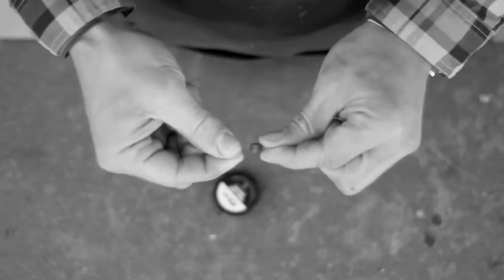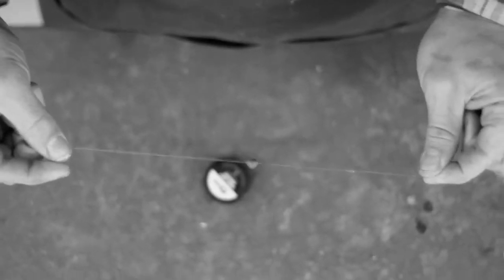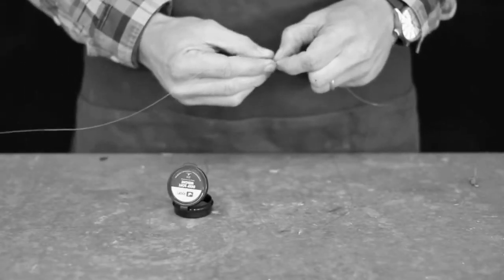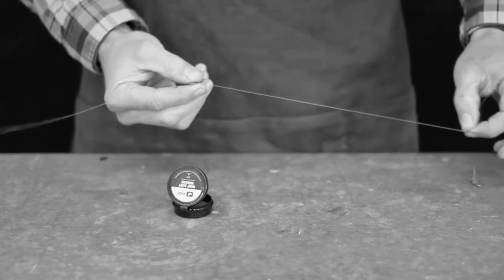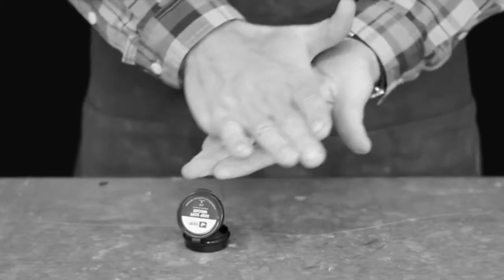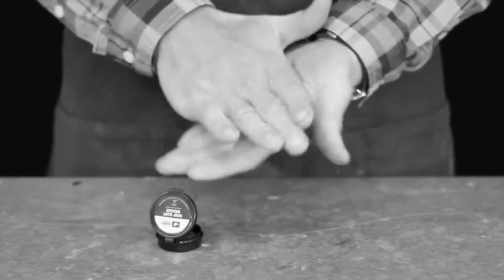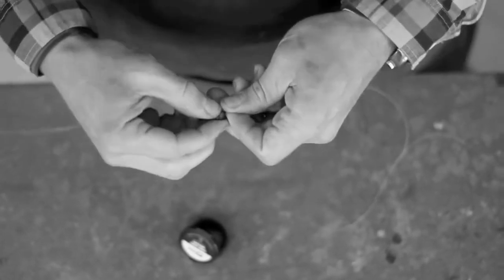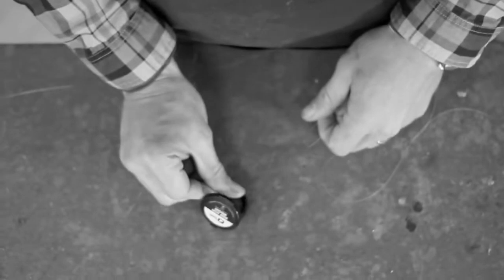Loon Deep Soft Weight